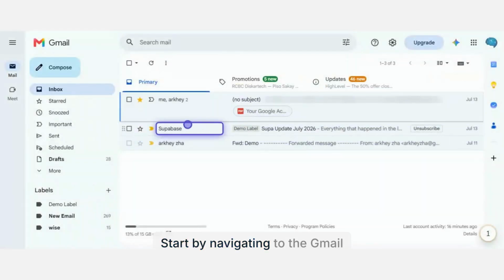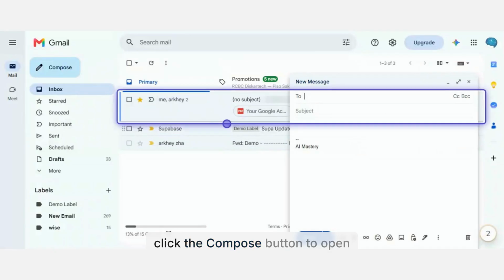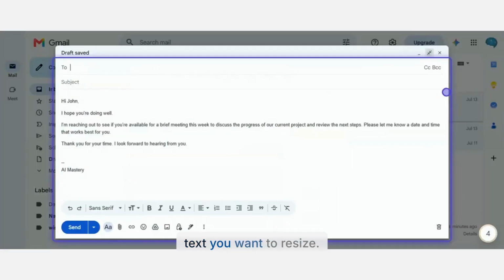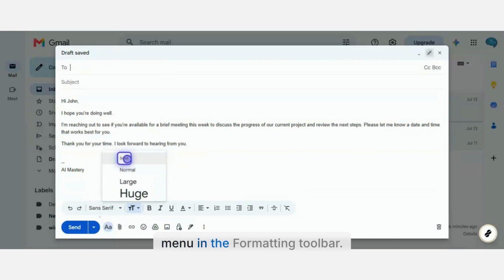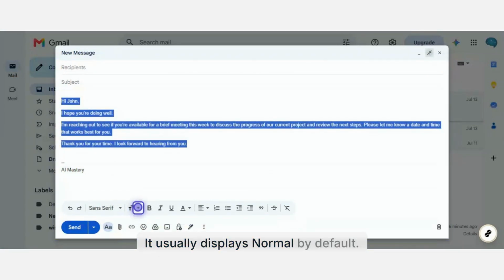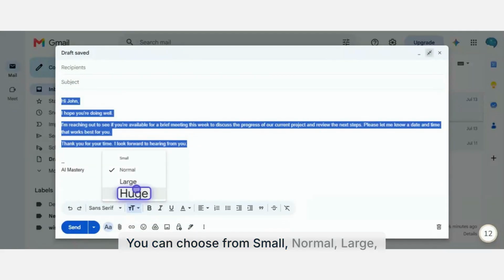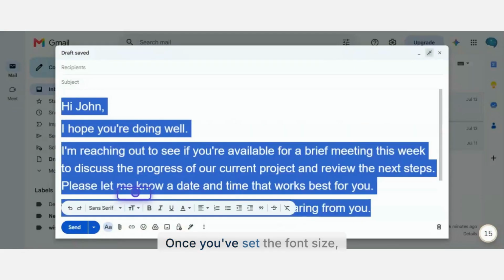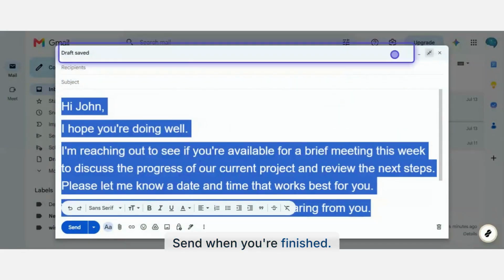How To Change Gmail Font Size (Tested)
In this video, we discuss how to change gmail font size quickly and easily. Learn to adjust gmail text size or increase gmail font size in just seconds using the compose window. Whether you want to change font size in gmail for better readability or explore gmail font size settings, this tutorial covers it all.

00:00 Introduction
00:16 Navigate to Gmail Homepage
00:30 Open Font Size Drop-Down
00:40 Select Large or Huge Font
00:54 Feedback and Closing